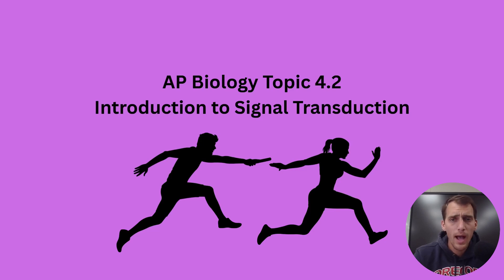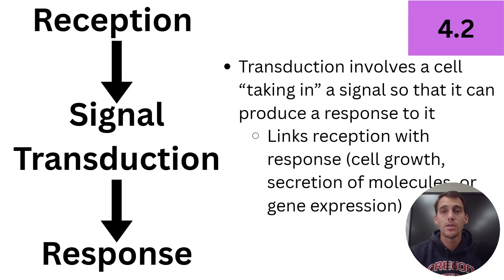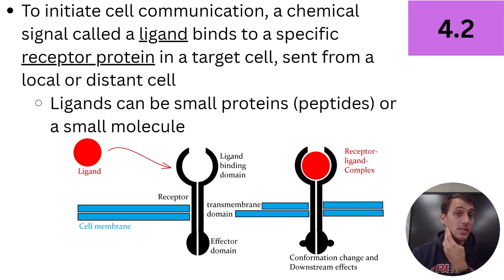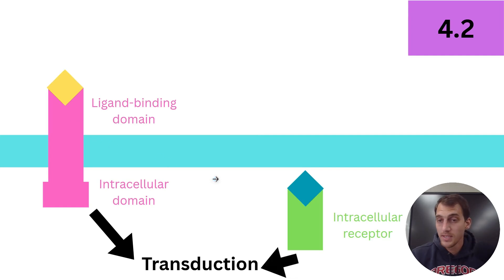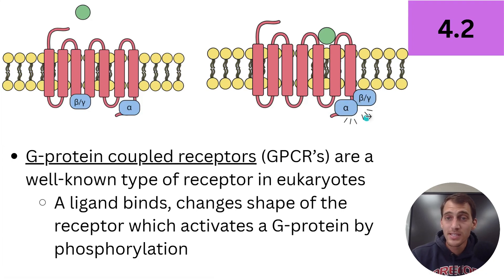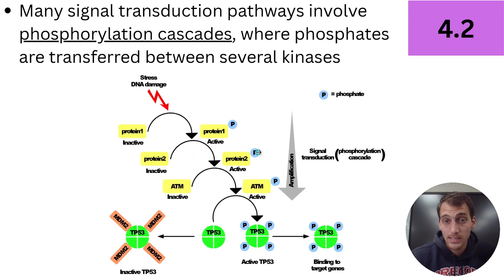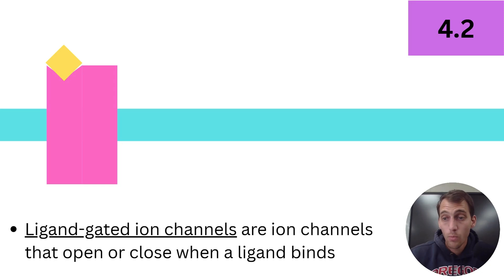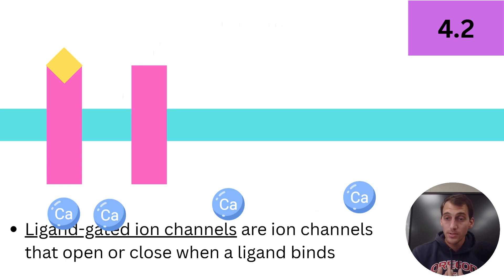4.2 Introduction to Signal Transduction - AP Biology (Updated 2025-2026)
In this video, I explain a lot of the major components of signal transduction pathways and how transduction is used by a cell to process a signal and produce the appropriate response to the signal.